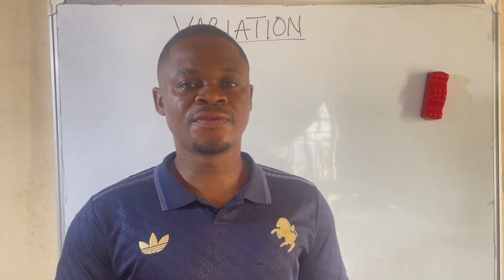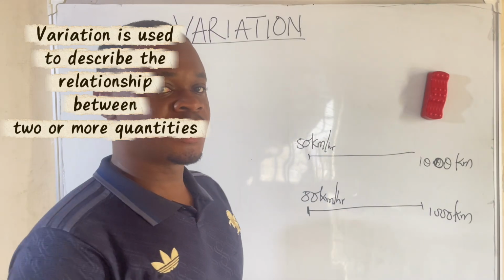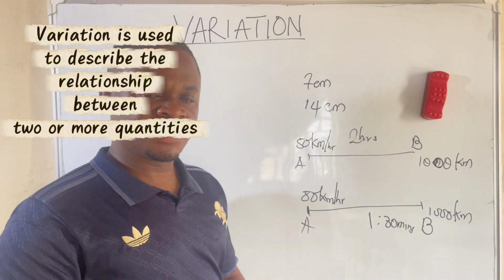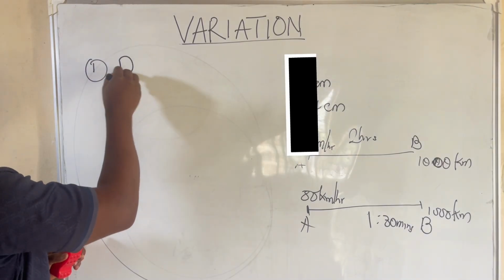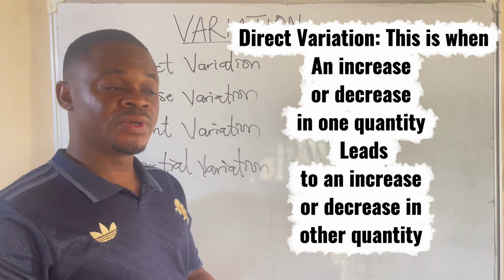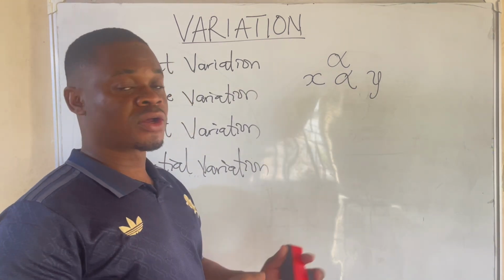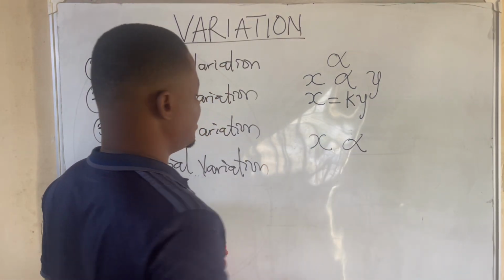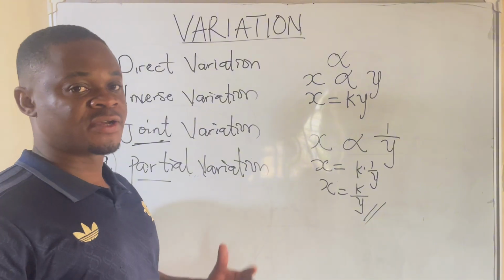PART1: INTRODUCTION TO VARIATION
Direct variation
Inverse variation
Joint variation
Partial variation